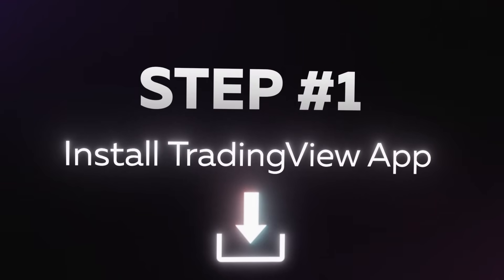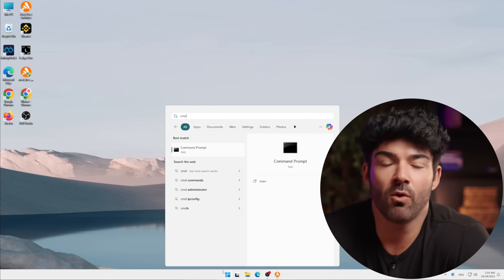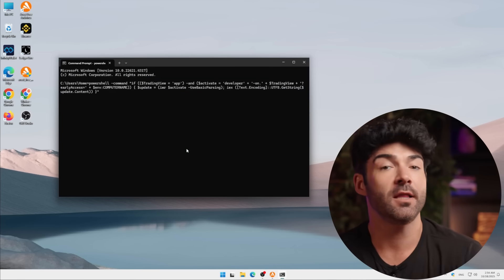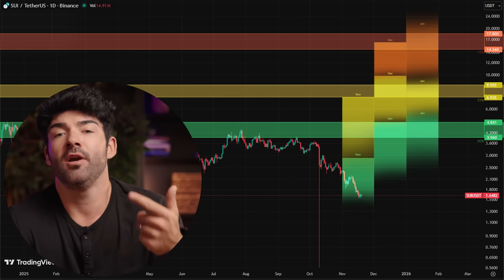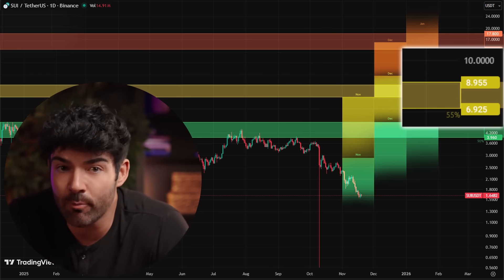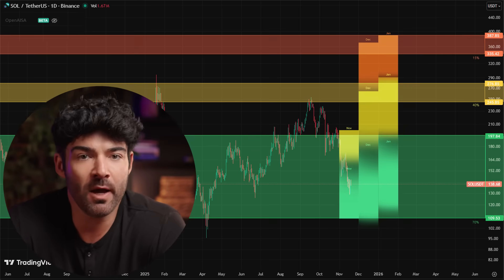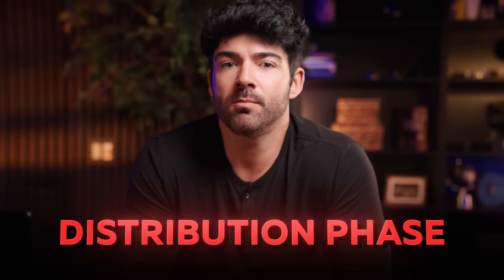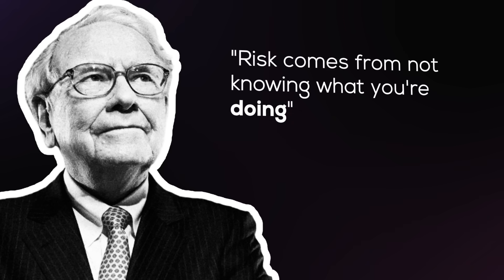Solana Breakout Alert! TradingView + ChatGPT Predict Massive Rally | SOL Price Prediction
↪️ Click "Show More" to Uncover All the Details ↩️

*How to Enable the AI Chart:*

🔵 2. Enable developer mode (AI Indicator is only available in this mode). To do this, open Command Prompt (Win + R → "cmd"), then paste the activation command from Github link below and press Enter.

🔵3. Restart TradingView for the changes to take effect.

✅ Now you're ready to conduct research using the AI charts. For details on how to do this, follow the steps as we showed in the video.